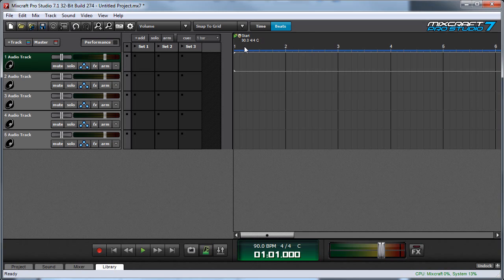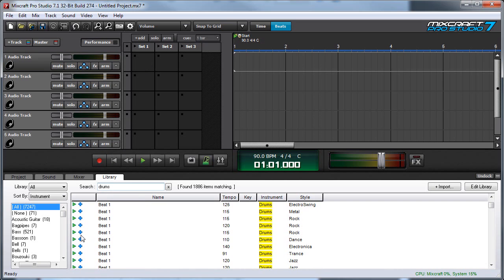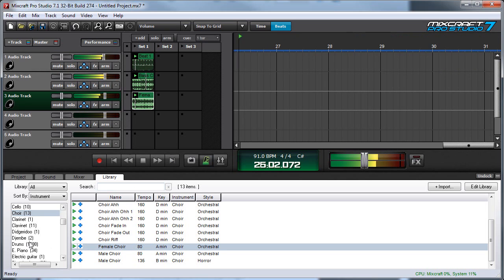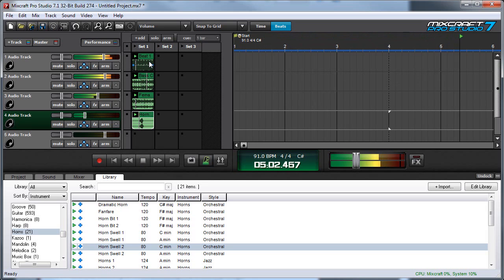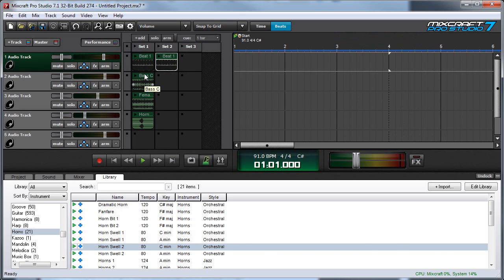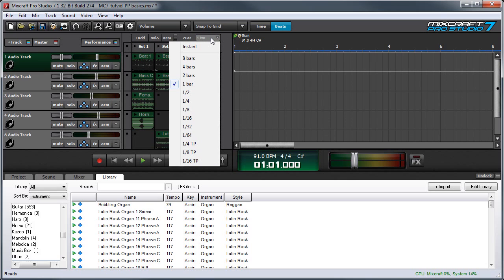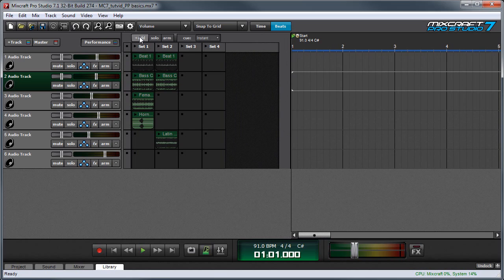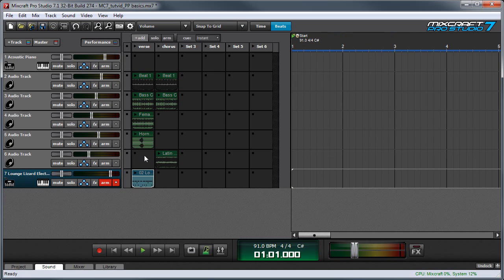Mixcraft 7 Performance Panel: Performance Panel Basics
How to get up and running with Mixcraft's awesome Performance Panel.